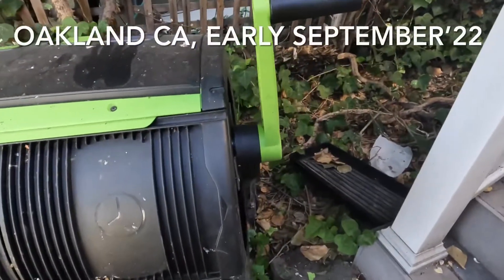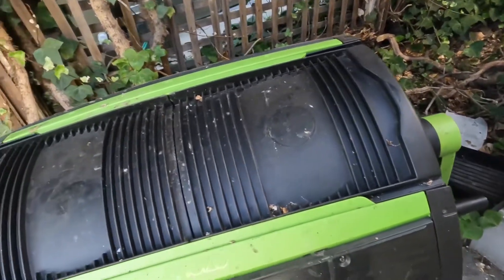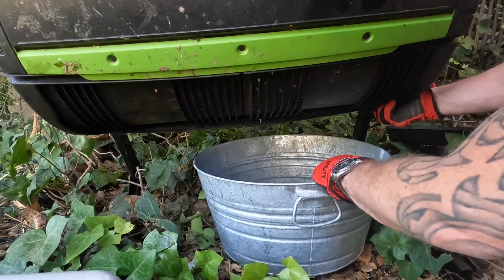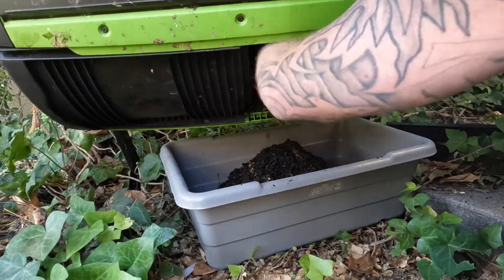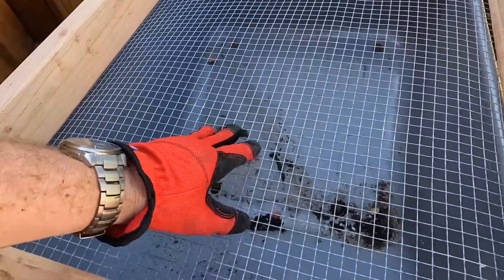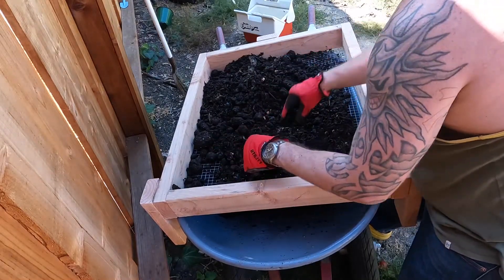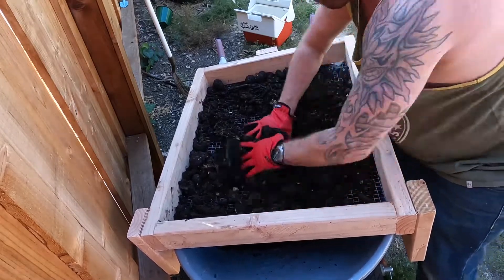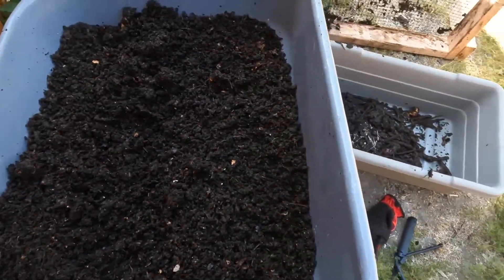Compost Tumbler Harvest